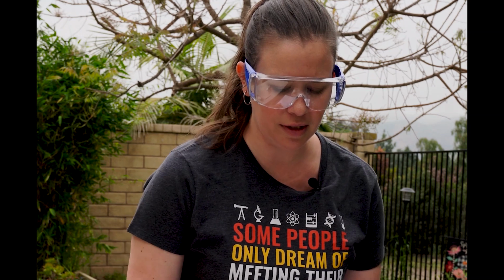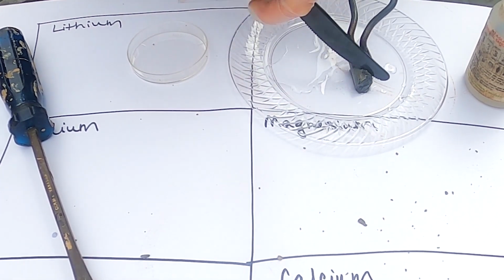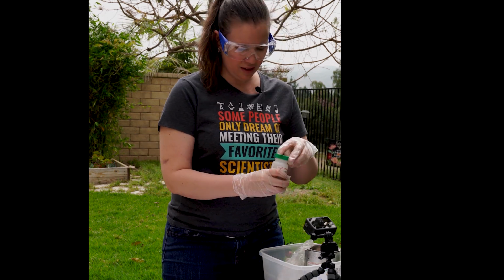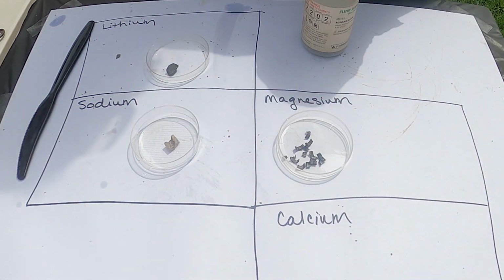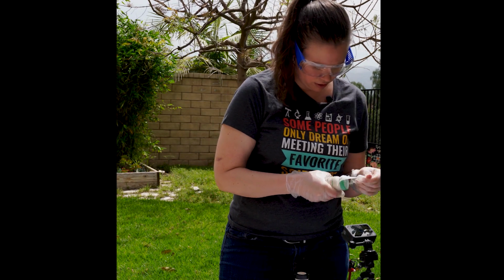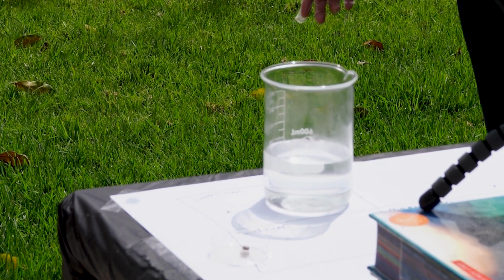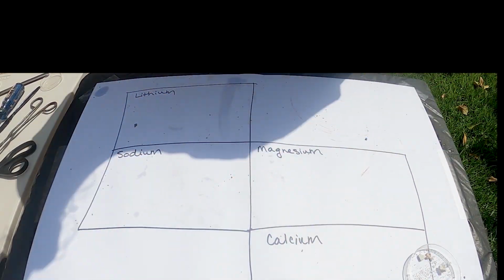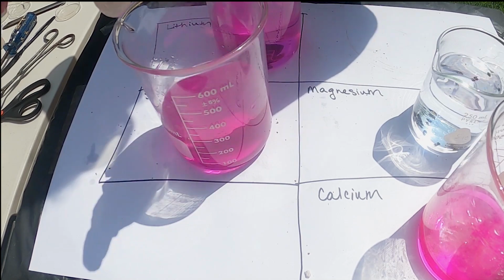Activity of Metals Demo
Includes the explosive reaction of sodium and water!  Note that it is mislabeled on the video at the end as NaOH, it is just pure Na!